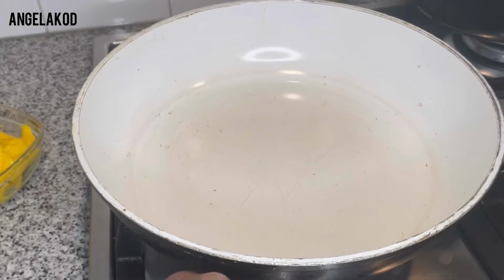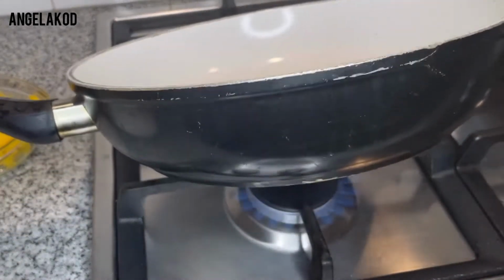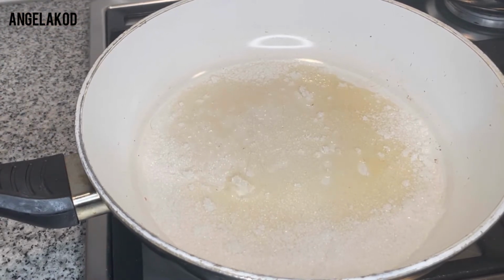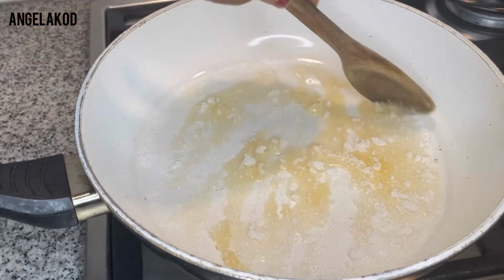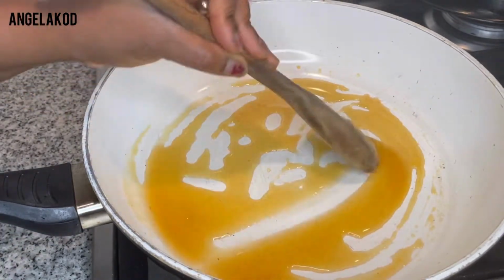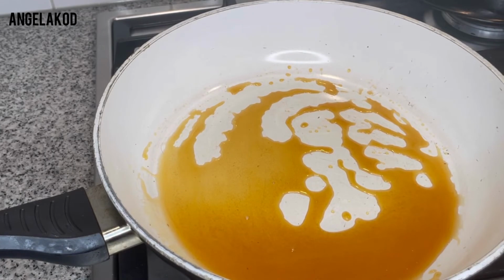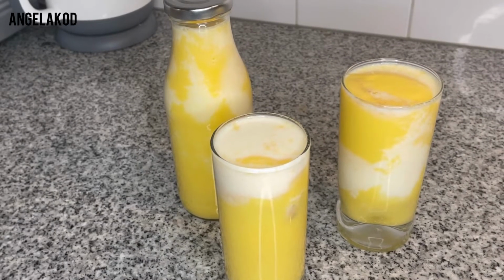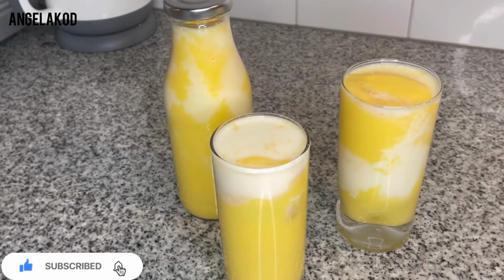How To Make Mango, Banana Caramel Milk🥭🍌🥛.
Ingredients:
Banana
Mango
White sugar
Vanilla extract
Milk

Hi my name is Angela my channel is about cooking healthy, eating healthy and living a healthy lifestyle.